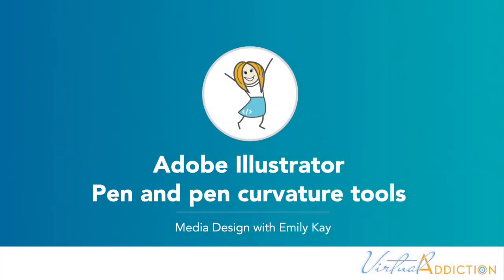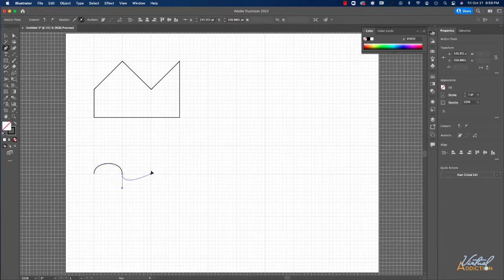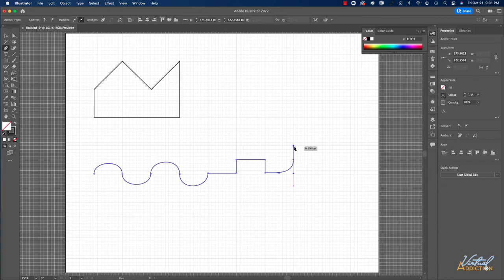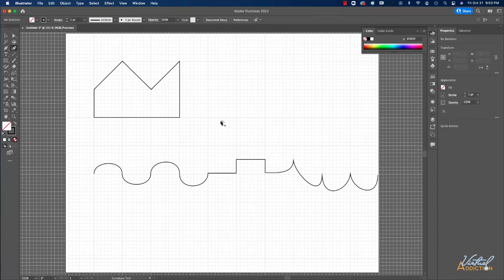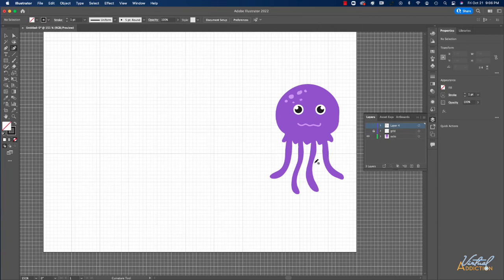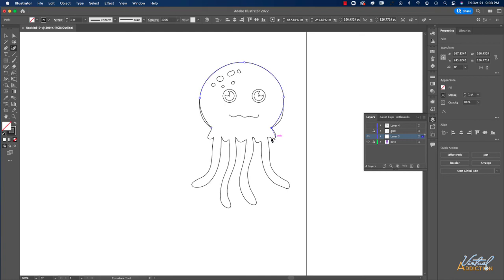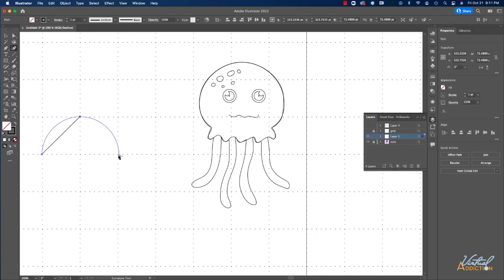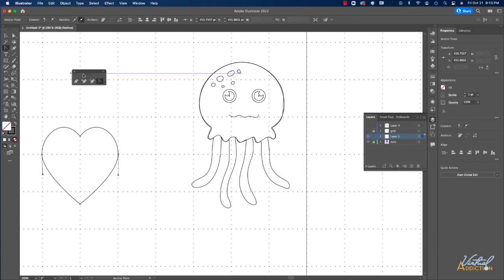Adobe Illustrator | Using the pen & pen curvature tools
Illustrator’s pen tool has long been a precision tool that requires you to think about where to place an anchor point and how to pull out direction lines to control line segments, it has a little bit of a learning curve but mastering it is well worth the effort as you can create really precise drawings using it. The new Curvature tool takes a more intuitive approach to drawing by asking the user to click along the path you want to create, while drawing along that path.